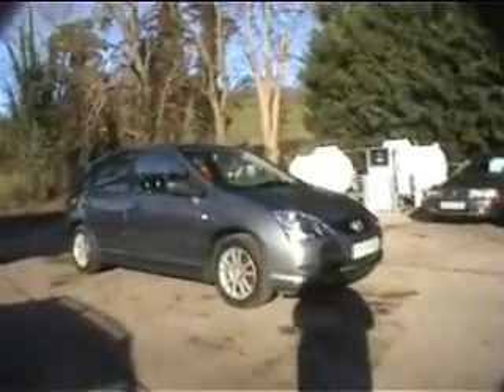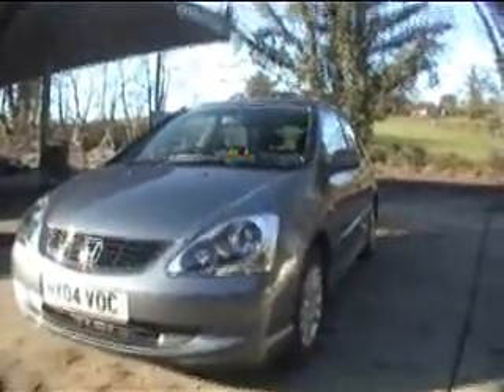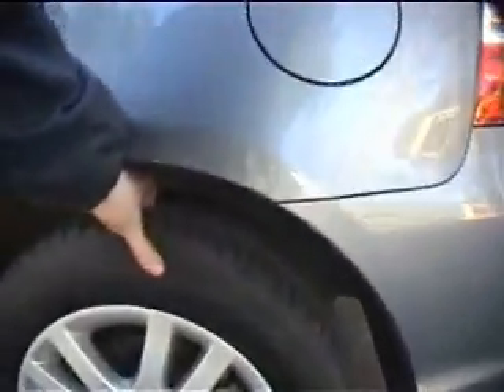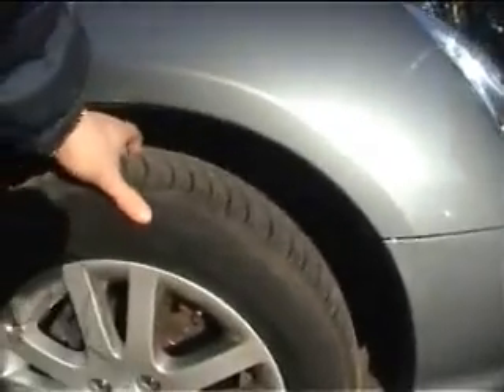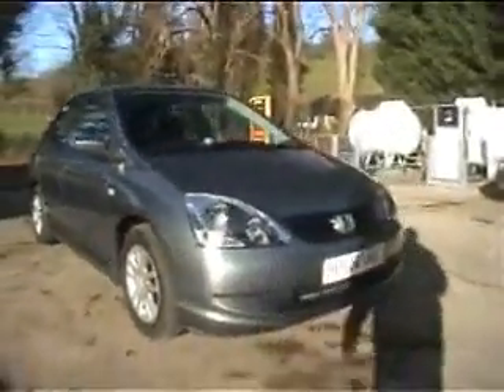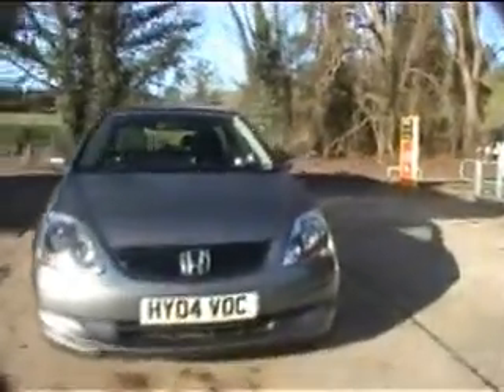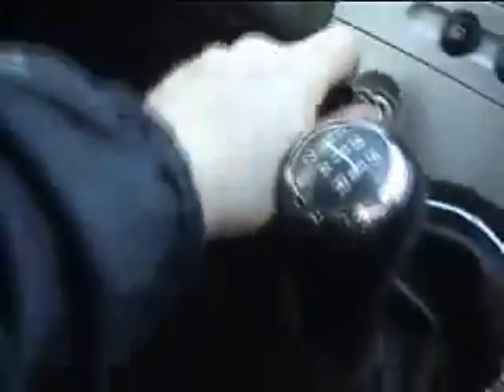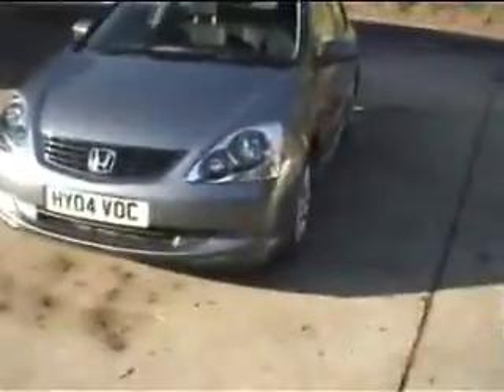honda civic ctdi diesel 60mpg bathcars